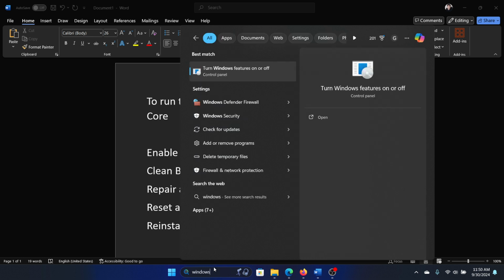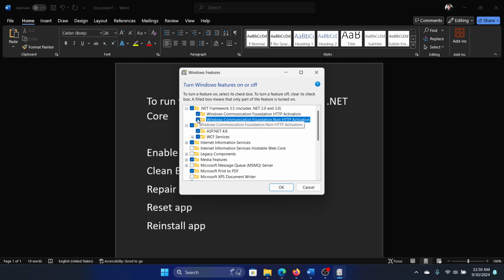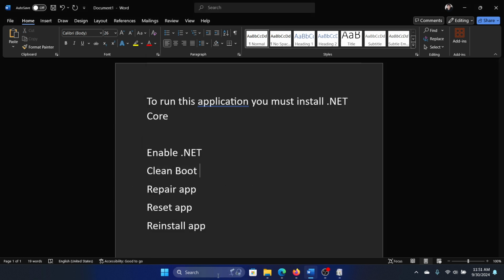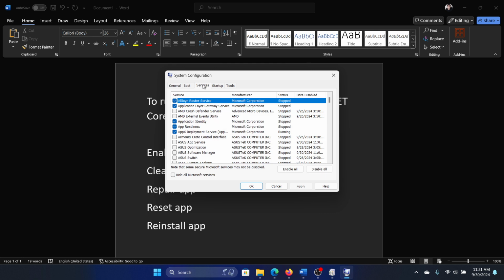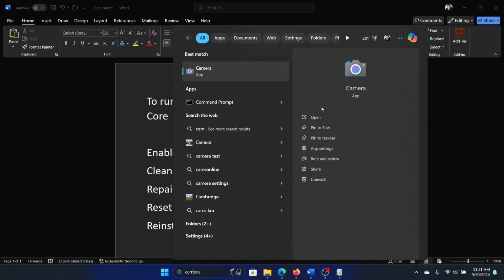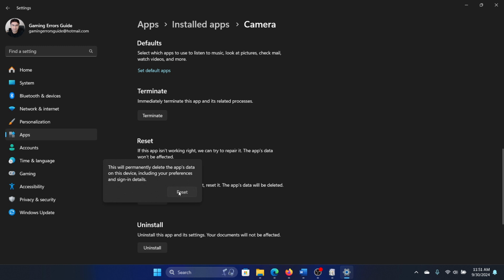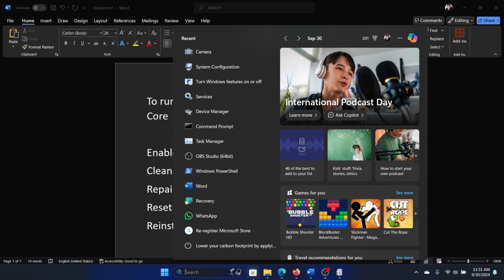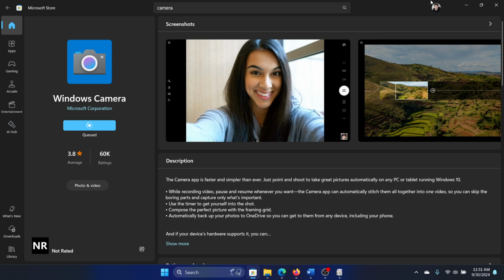How to Fix To run this application you must install .NET Core Error on Windows 11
Video Title: How to Fix To run this application you must install .NET Core Error on Windows 11

If you wish to fix To run this application you must install  NET Core then please watch this video.